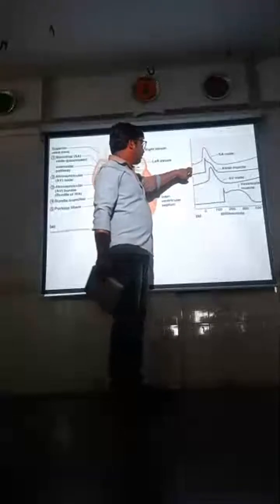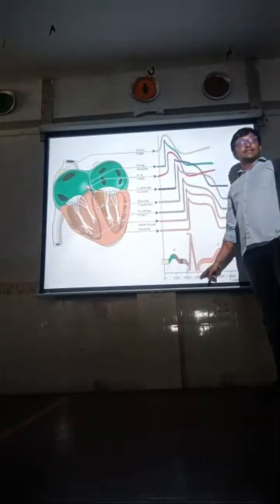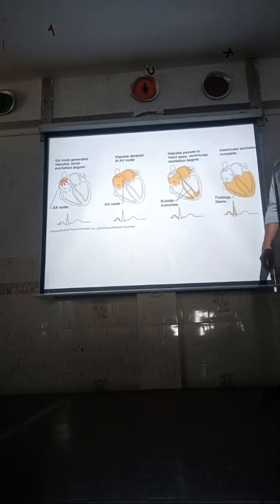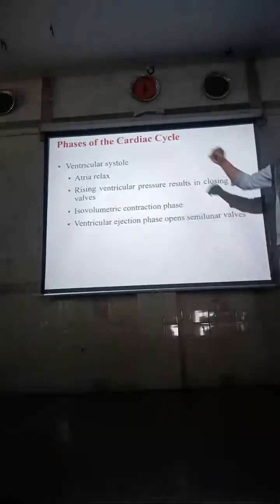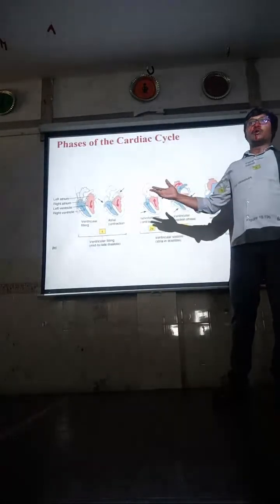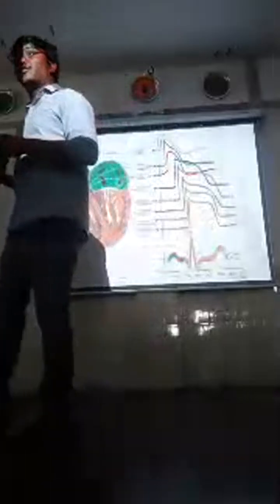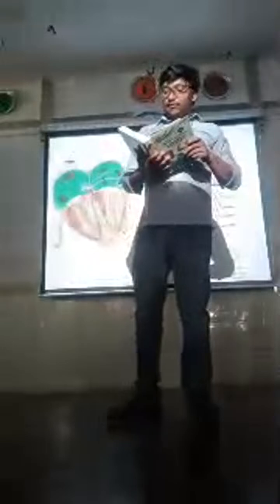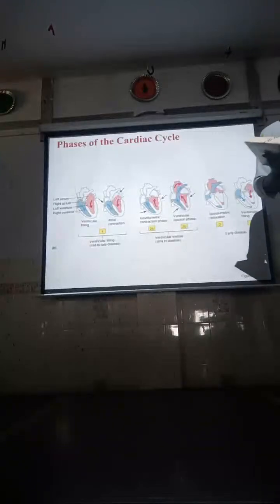CARDIAC CYCLE AND ECG ( ELECTRO CARDIOGRAM) is live!